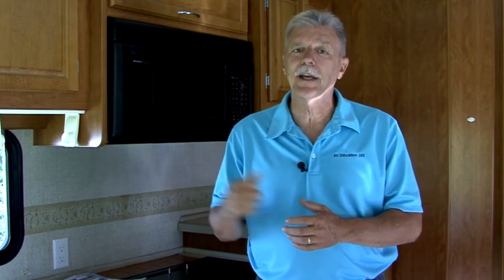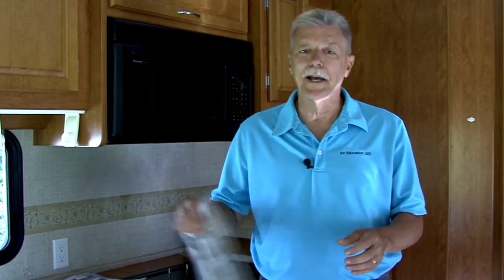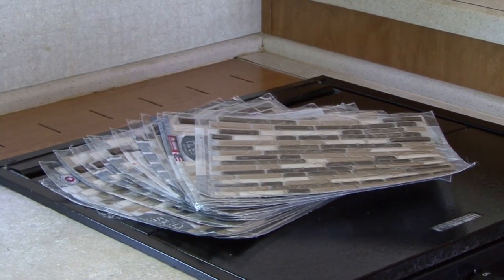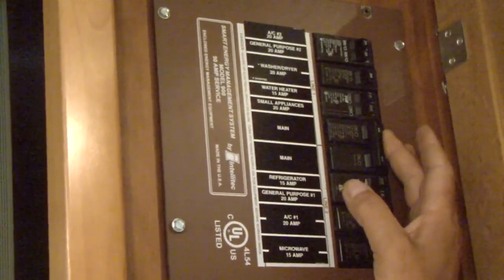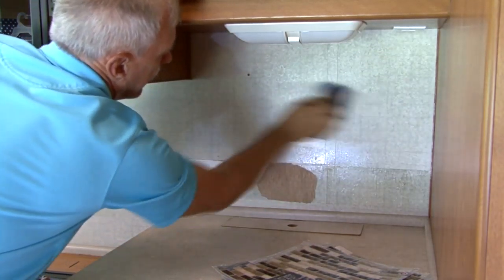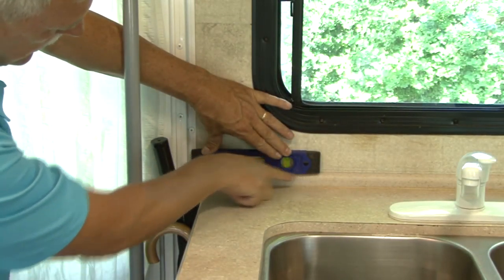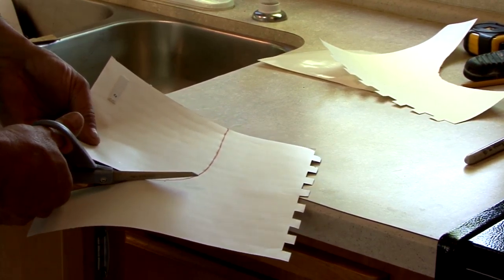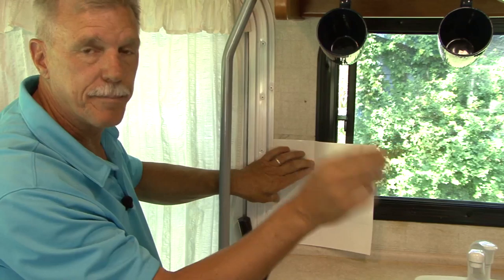RV Backsplash upgrade with RV Education 101 - Rollin' On TV 2019-20 Show Segment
Mark Polk: Hi, I'm Mark Polk with RV Education 101. When your RV gets a little aged, there are lots of simple and inexpensive and fun upgrades you can make to keep it looking new and up to date. I attend lots of RV shows, and something I really like is the look of a tile backsplash behind the kitchen countertops in an RV.